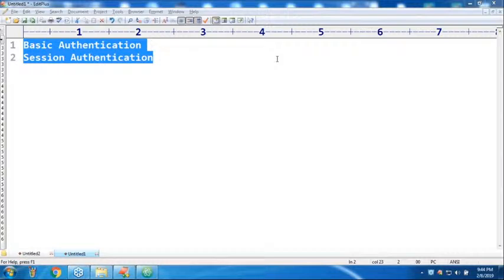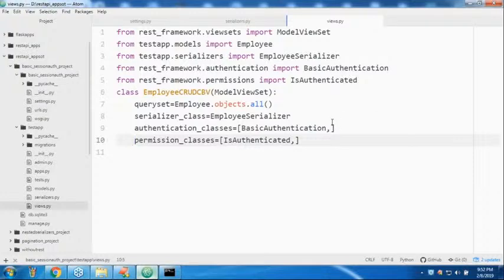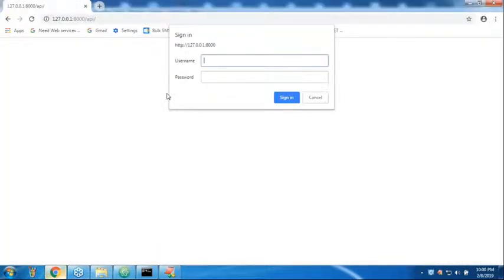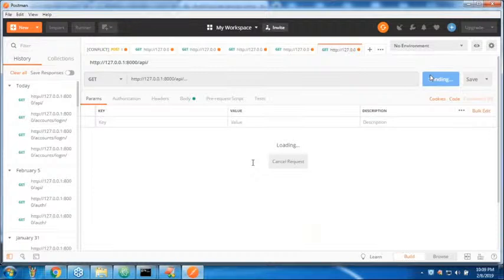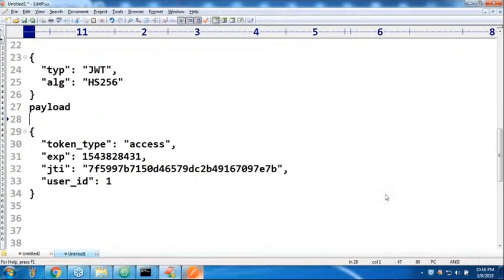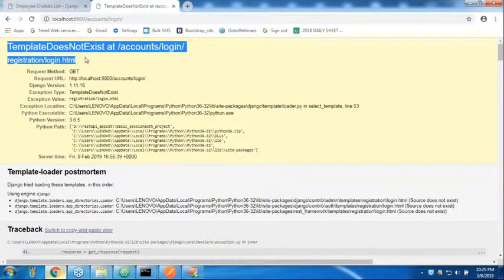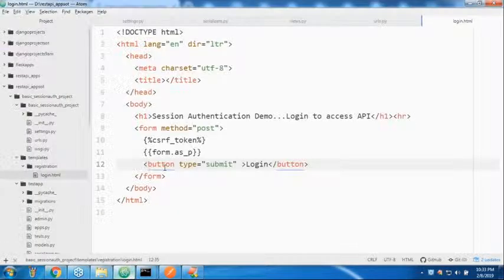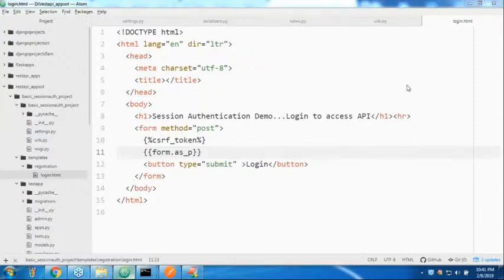Django Rest API Youtube Live by Durga Sir @ 4:00PM